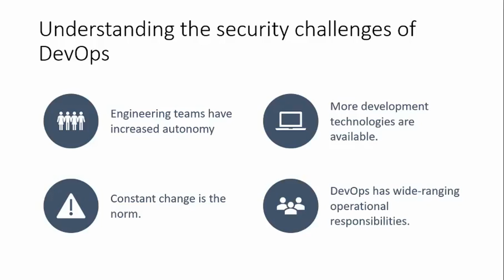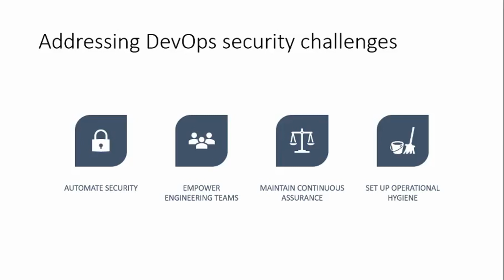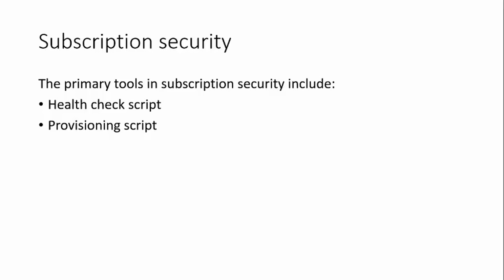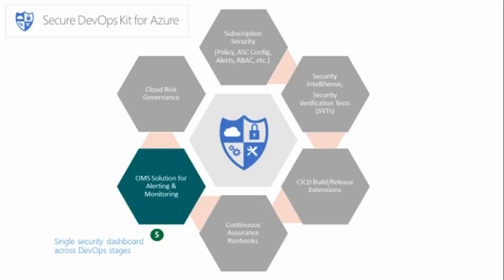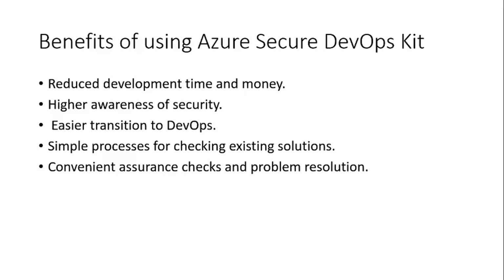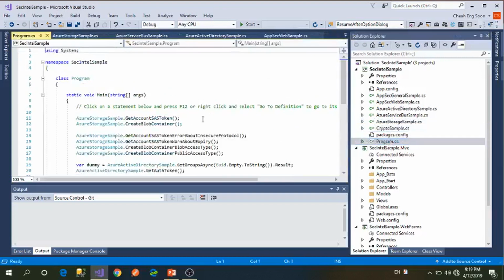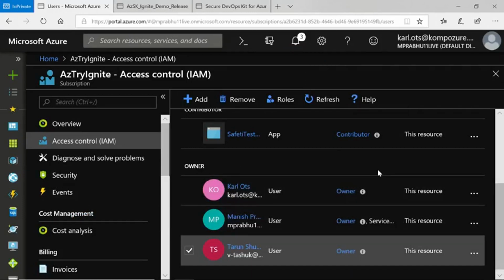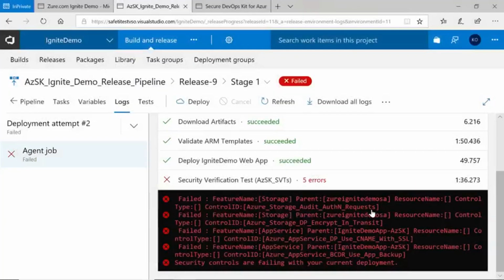Secure DevOps Kit for Azure (Security in CICD)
Secure DevOps Kit for Azure
Demo
(1)Security IntelliSense (Dev-SecIntel)
(2)Security In CICD